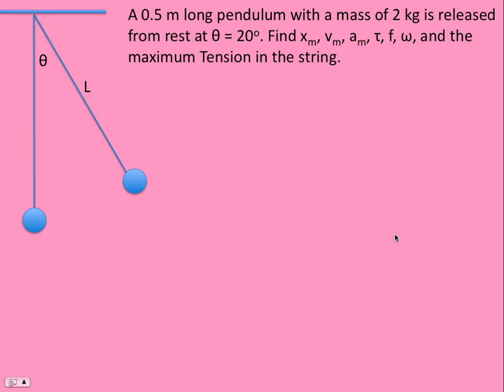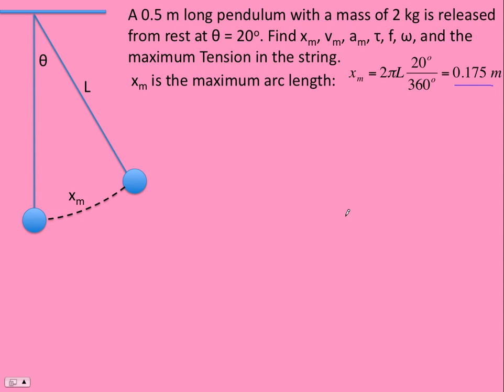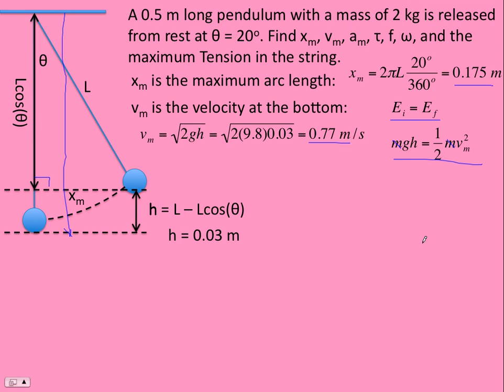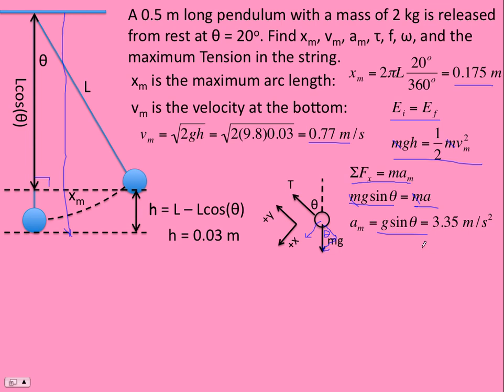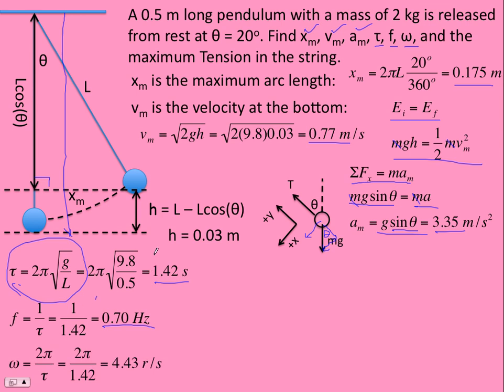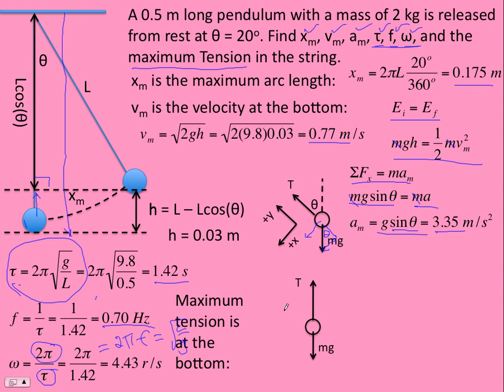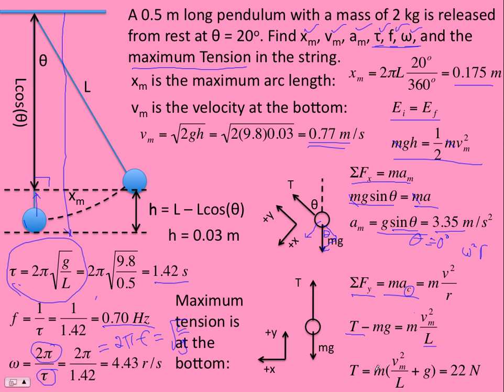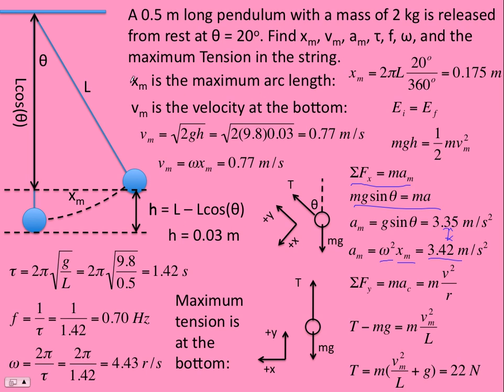SHMPendulumExample.mov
An example problem with a pendulum. Can you find the mistake in the equation for period? The numerical result is correct. Find the amplitude, max v, Max a, period, frequency, angular frequency, and max tension. Energy and Newton's Laws are used and contrasted with using the equations from SHM for a simple pendulum.